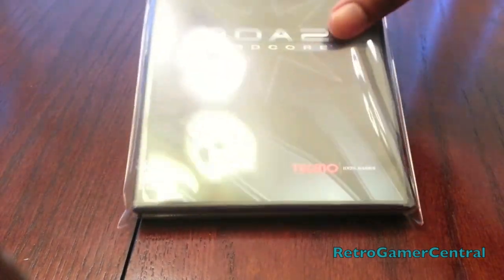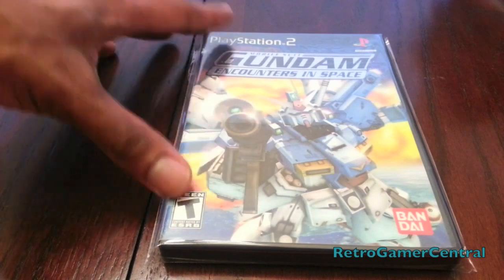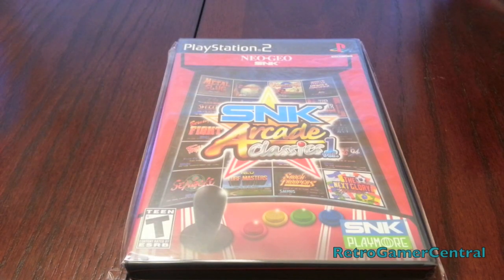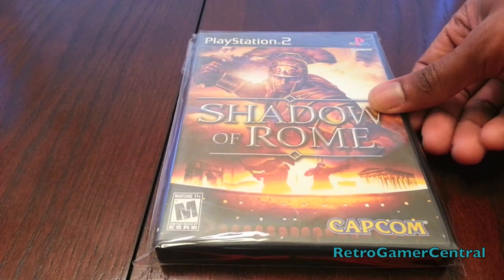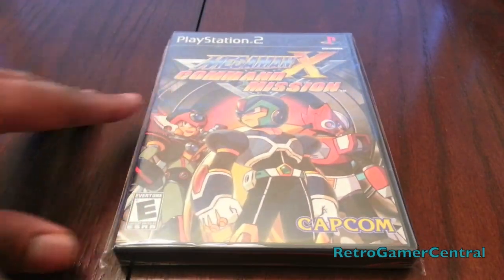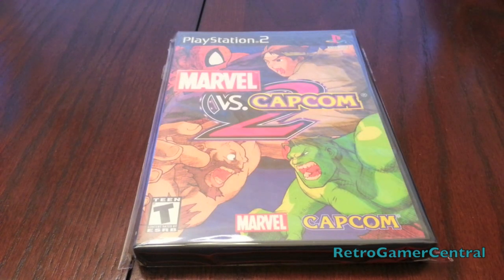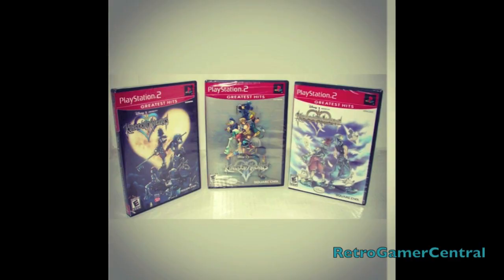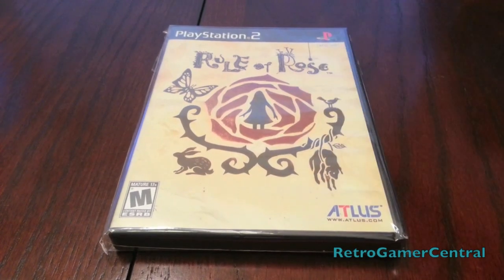Playstation 2 Collection - 2015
Quality, as you would expect from me.